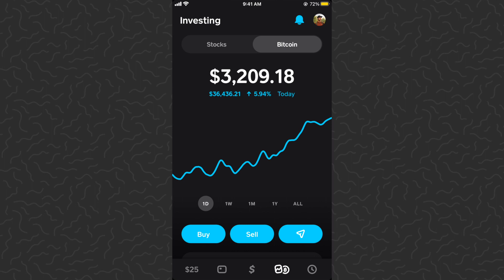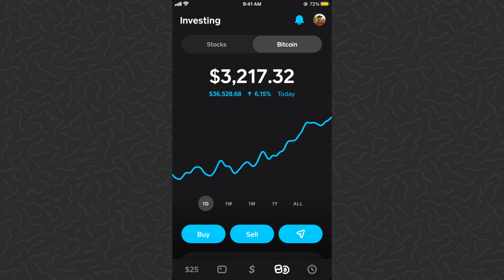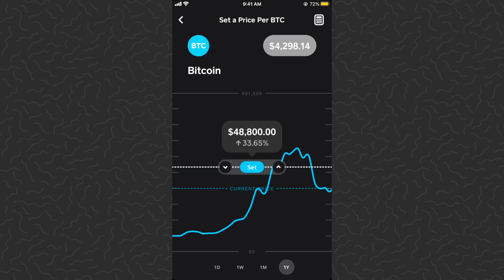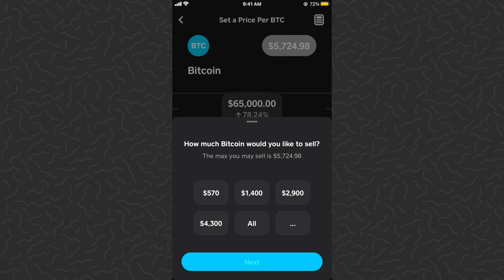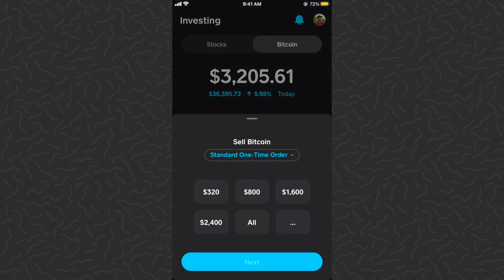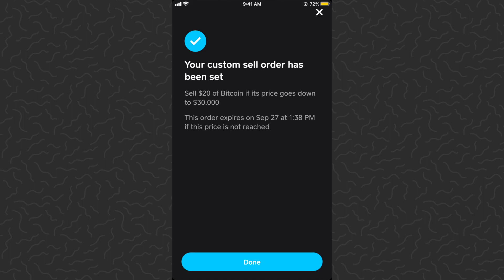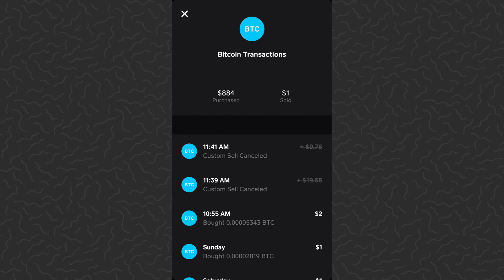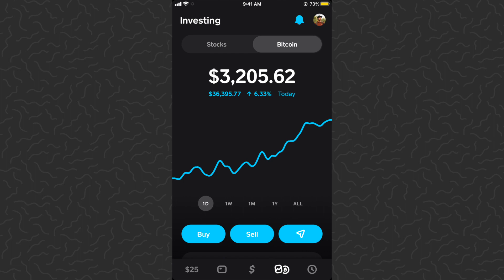How to Set Bitcoin Custom Sell Order in Cash App - Stop Loss - Limit Order